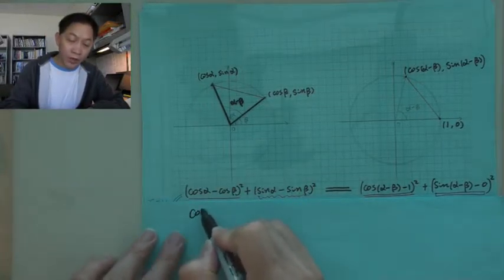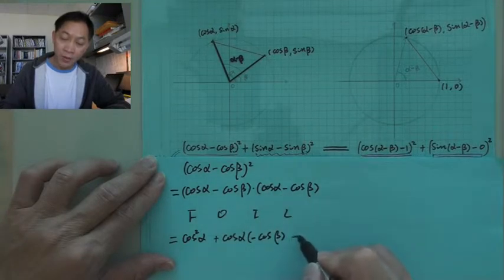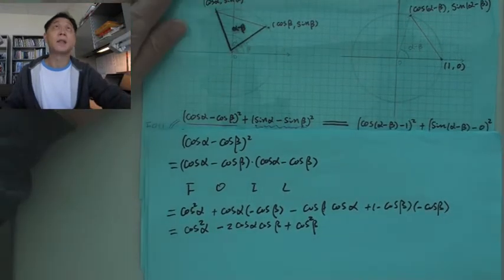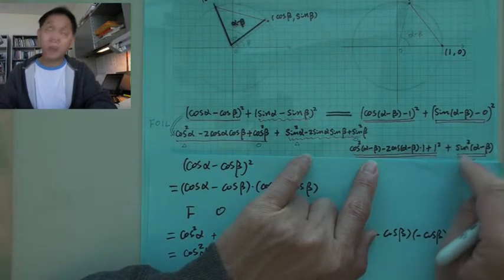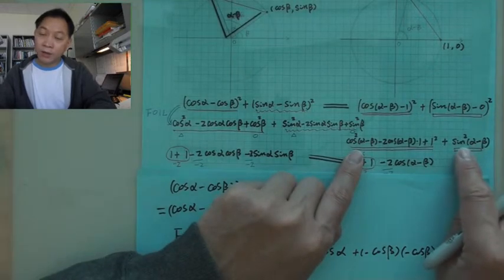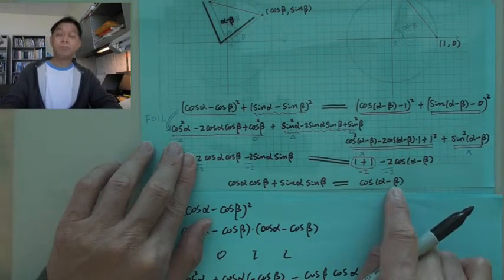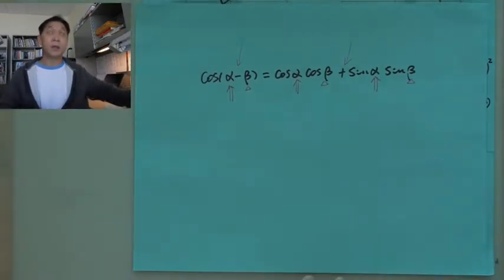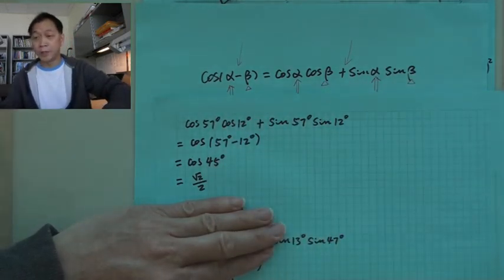difference formula cos1 splitter 02